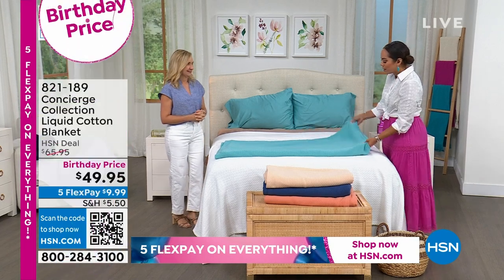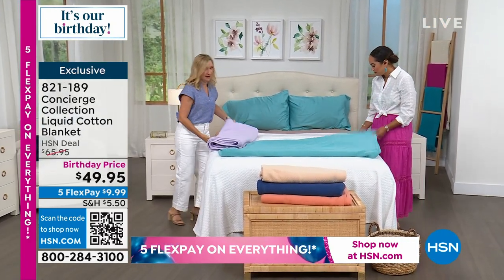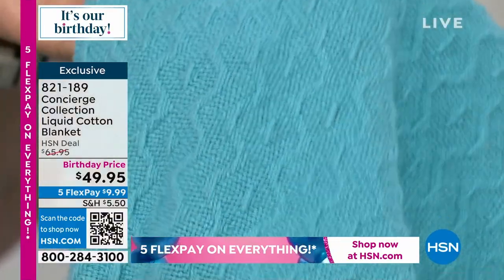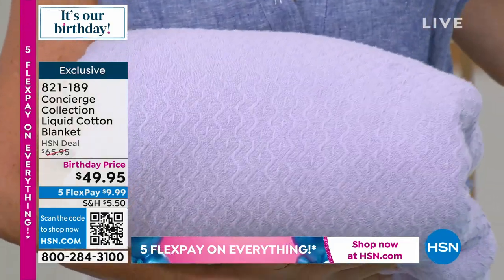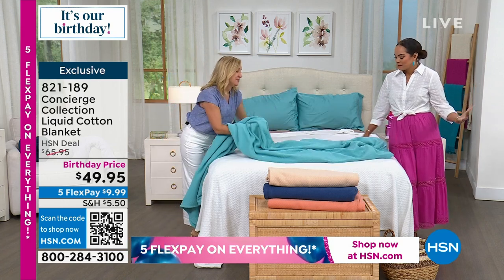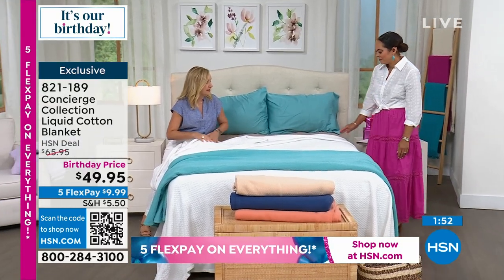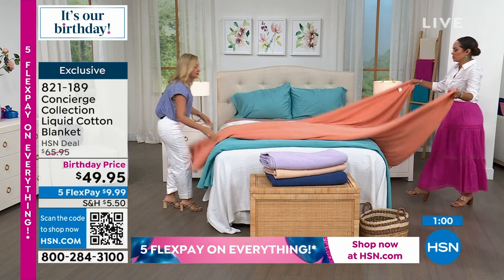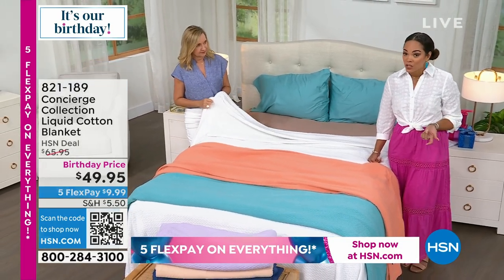Concierge Collection Liquid Cotton Blanket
Spread this blanket across your bed or stash it in the living room for movie night  its soft, cotton fabric is sure to be a hit anywhere in your home. The lightweight material will keep you warm without weighing you down, and there's plenty of space for cuddles. Go on, get cozy.